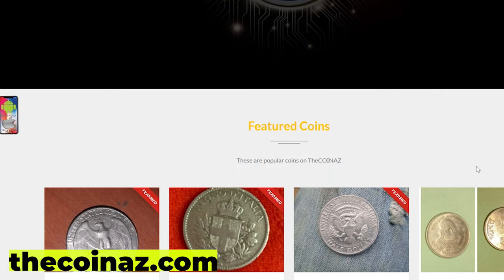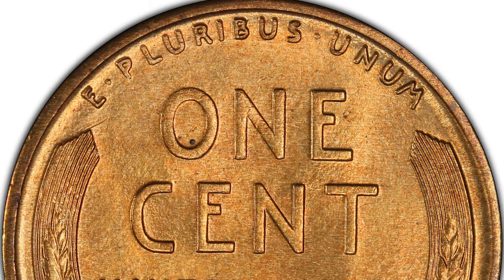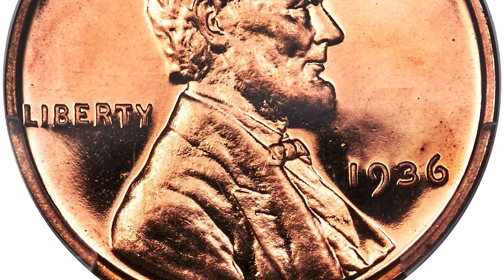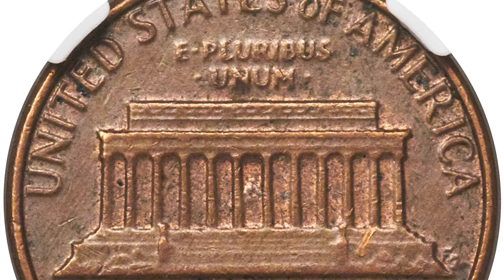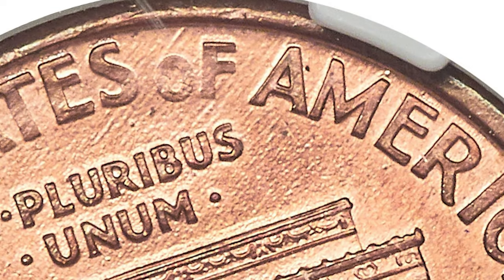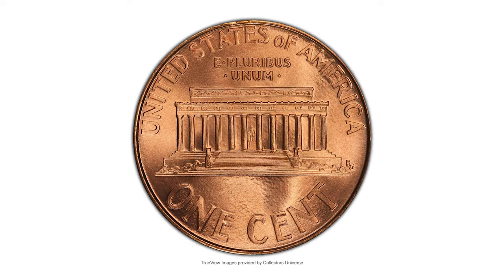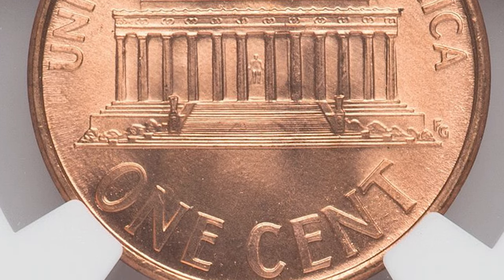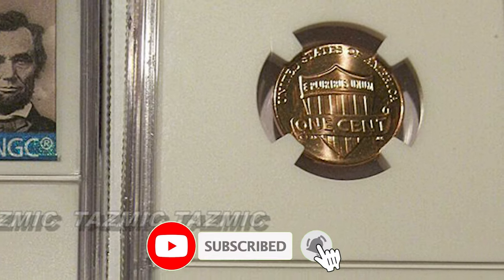RARE Lincoln Penny Coins Worth Big Money!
In this video, we're going to show you some of the rarest and most valuable US coins out there!